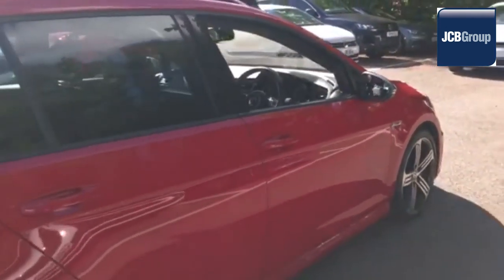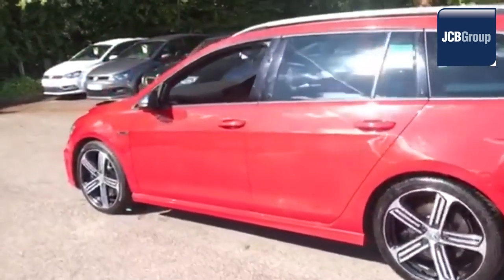FR06TAG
Used Volkswagen Cars
We know that many motorists are on a tight budget when it comes to choosing their next car -- which is why we stock a range of approved used Volkwagen models alongside our brand-new vehicles, offered with exactly the same benefits and aftersales services. Every Volkswagen is provided with warranties and cover for your peace of mind on the road, and we'll maintain and repair your vehicle whenever you return to us.

Before adding any used car to our selection, we check and double check it for quality, performance and safety -- including the mileage and full history, Vehicle Identification Number, wheels and tyres, interior, bodywork, and mechanics and electrics. All tests are performed by one of our qualified technicians, to give you total confidence in our findings. Use our online search to look for an approved used Volkswagen from our dealership.